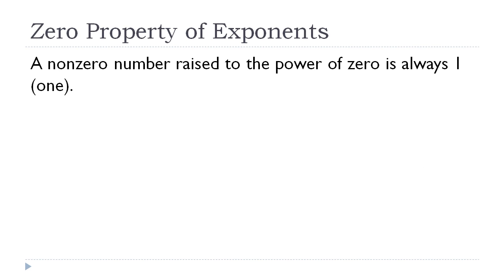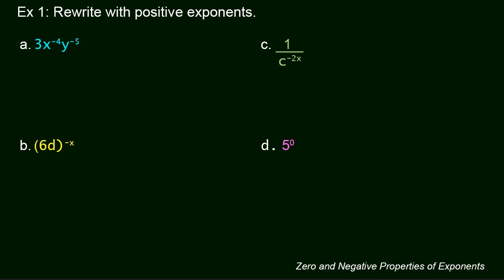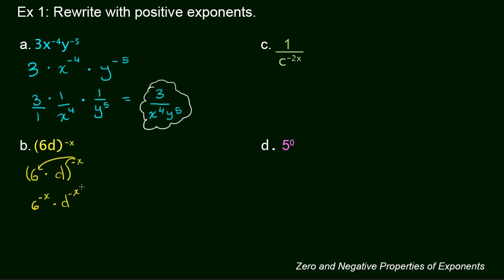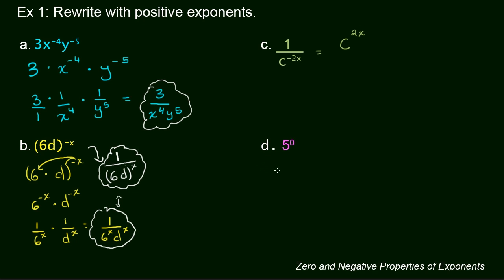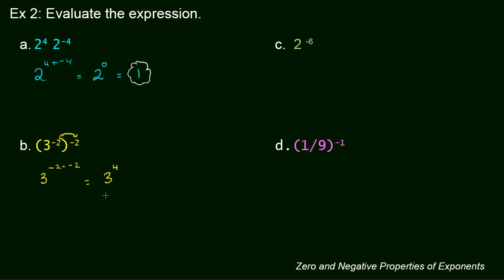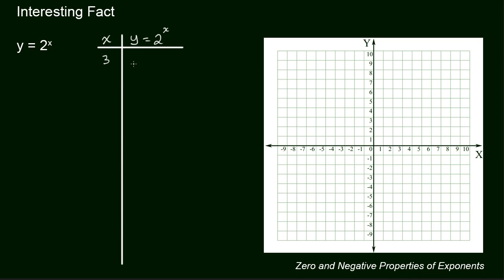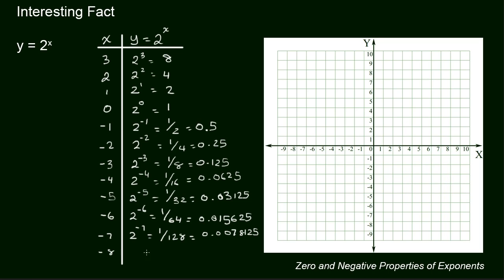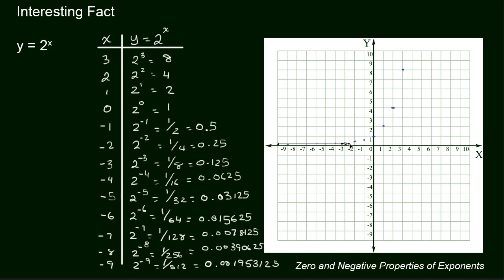Zero and Negative Properties of Exponents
In this lesson we review the properties of zero and negative exponents. We learn how to simplify and solve numbers and variables with a zero exponent, or a negative exponent. Several examples are walked through and an interesting property of negative exponents is discussed.